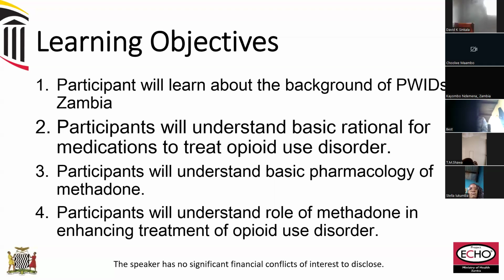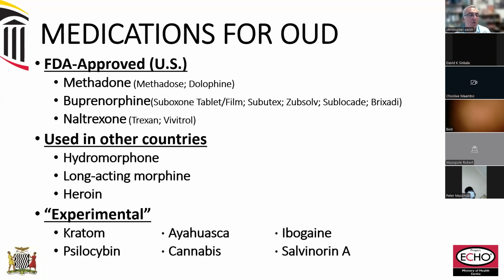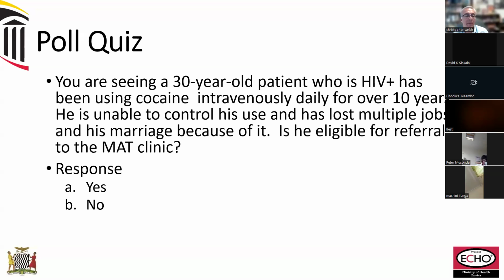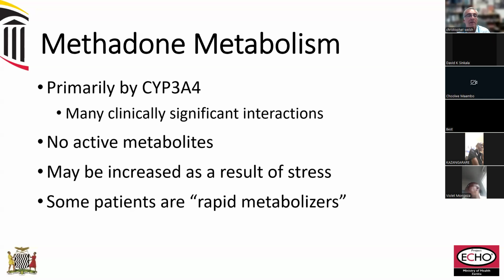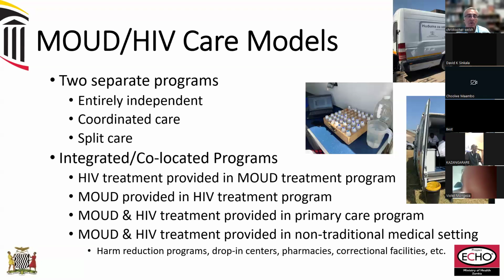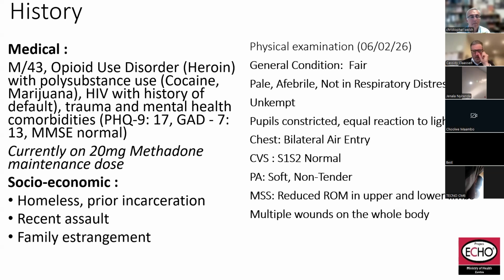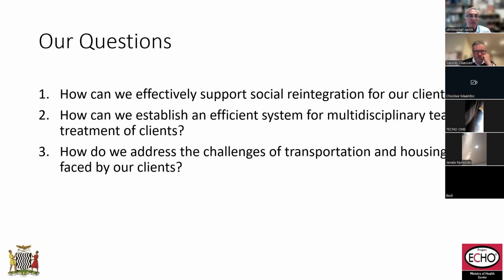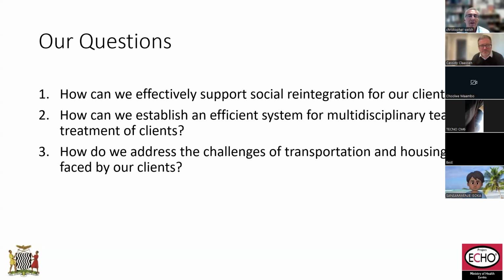METHADONE THERAPY AND APPROACH TO OUD TX FOR PWID IN ZAMBIA 23rd March 2026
🎯 Objectives:
1. To discuss the role of MAT for PWID — info for the general HIV practitioner
2. To describe how HIV therapy can be interpreted into MAT
3. To describe how HIV therapy can be interpreted into MAT

👩🏫 Didactic Presenters:  Dr. Chris Welsh

🧠 Panel of Experts: Dr. Cassidy Claassen, Dr. Ravi Paul, Dr. Duncan Chanda, Dr. Francesca Bwalya and Dr. Yapoka Zimba
🎙 Facilitator: Dr Muyunda Mubita